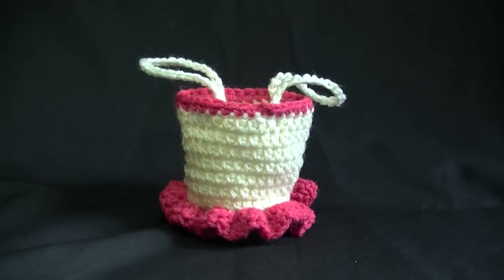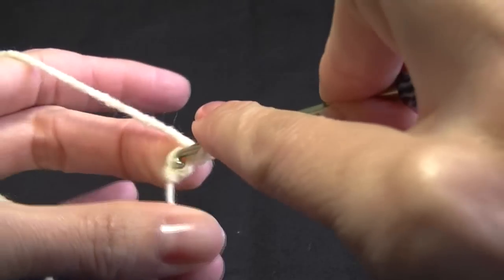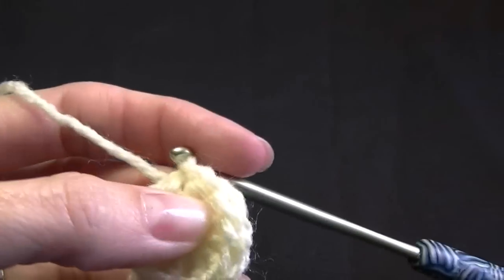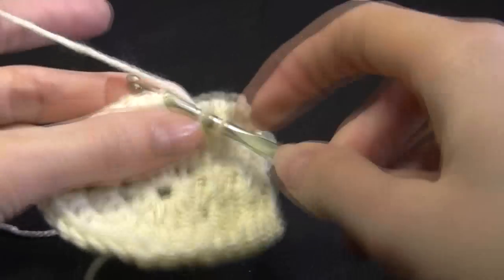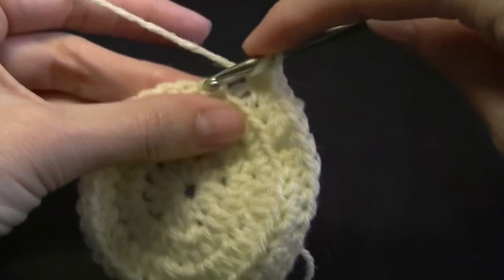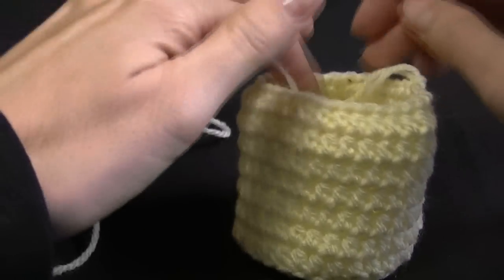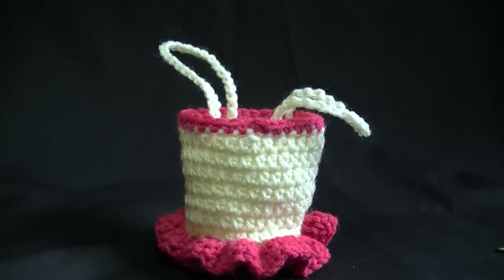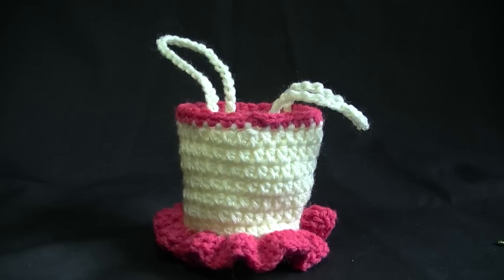Ballerina and Princess Bag Crochet Tutorial